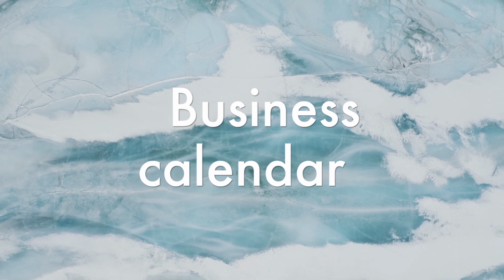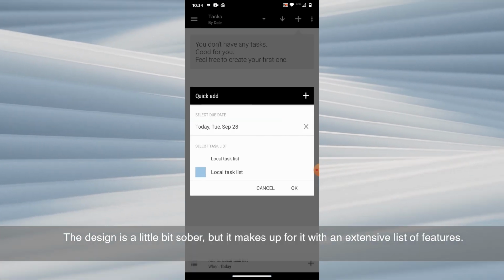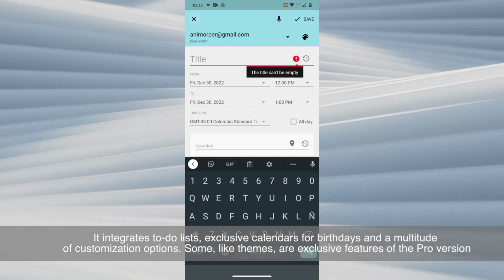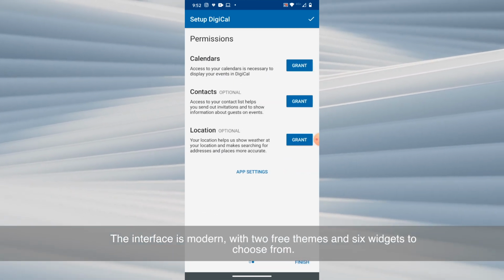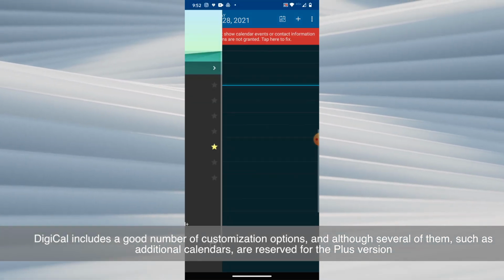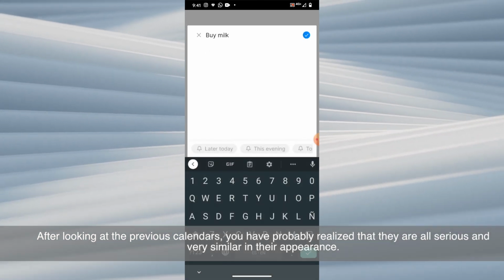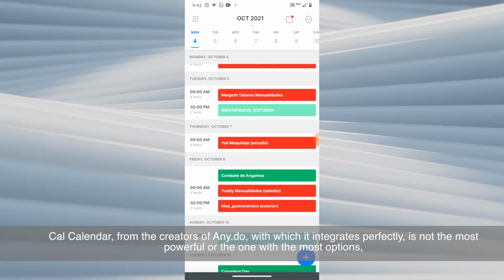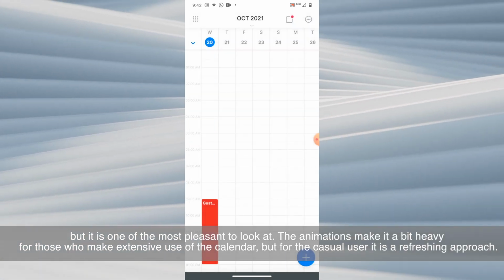Calendar apps - HogarTv producido por Juan Gonzalo Angel Restrepo